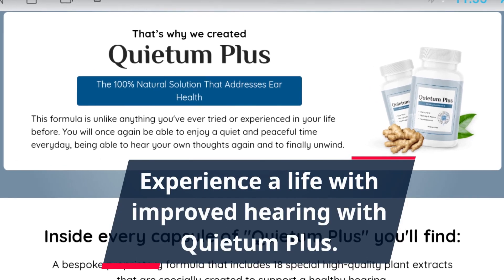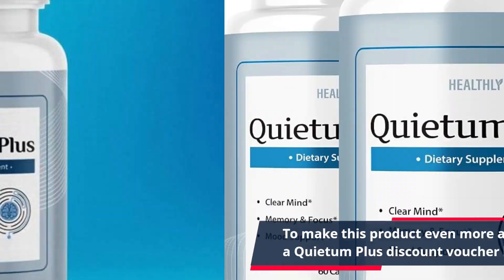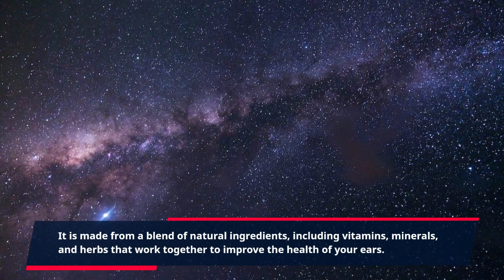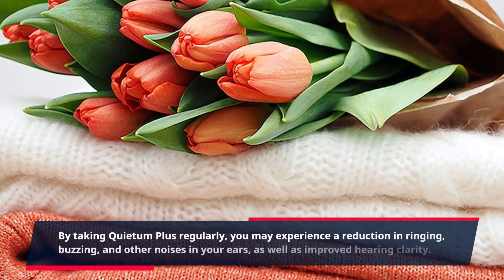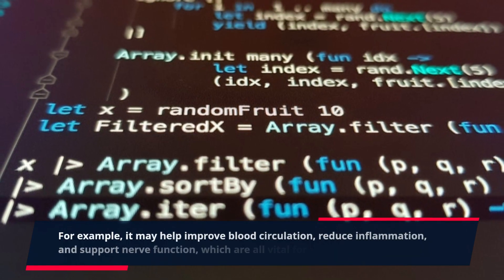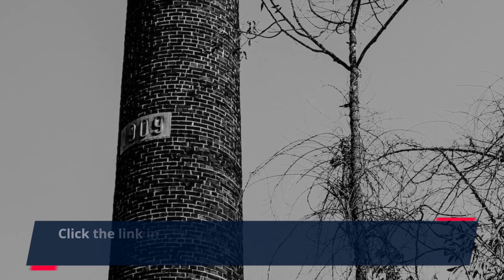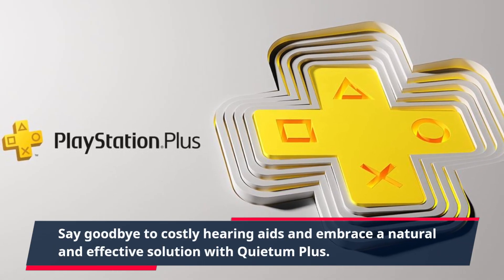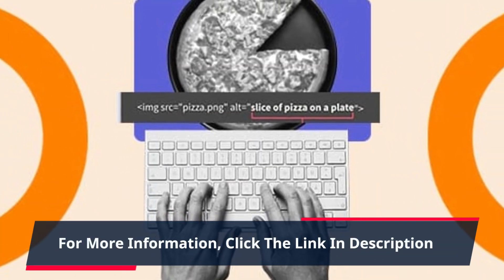"Unlock Exclusive Savings: Quietum Plus Discount Voucher for Improved Ear Health"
Experience a life with improved hearing with Quietum Plus. This all-natural dietary supplement is designed to support and maintain the health of your ears. Whether you struggle with hearing loss or have constant ringing in your ears, Quietum Plus may be the solution you've been searching for.

To make this product even more appealing, we're offering a Quietum Plus discount voucher link. By clicking on this link, you can access a special discount and start experiencing the benefits of Quietum Plus at a lower price.

Unlike other hearing aids that can be expensive and come with various unwanted side effects, Quietum Plus is a safe and affordable solution. It is made from a blend of natural ingredients, including vitamins, minerals, and herbs that work together to improve the health of your ears.

Some of the key ingredients in Quietum Plus include niacin, garlic, green tea, and juniper berry. These powerful ingredients have been carefully selected for their proven benefits in supporting ear health. By taking Quietum Plus regularly, you may experience a reduction in ringing, buzzing, and other noises in your ears, as well as improved hearing clarity.

What sets Quietum Plus apart is its unique formulation. It not only focuses on improving ear health but also addresses underlying issues that may contribute to hearing problems. For example, it may help improve blood circulation, reduce inflammation, and support nerve function, which are all vital for healthy ears.

Using Quietum Plus is easy and hassle-free. Simply take two capsules a day with a glass of water, and you're all set. It's also recommended to maintain a healthy diet and exercise regularly to optimize the benefits of Quietum Plus.

This offer won't last long, so don't wait to experience the potential life-changing effects of this supplement. And don't just take our word for it, see for yourself with our 100% satisfaction guarantee.

Say goodbye to costly hearing aids and embrace a natural and effective solution with Quietum Plus. Remember, the key to better hearing is to take care of your ears, and Quietum Plus is here to help.